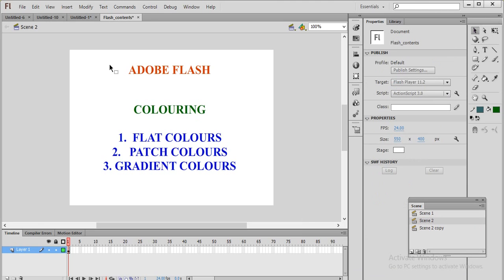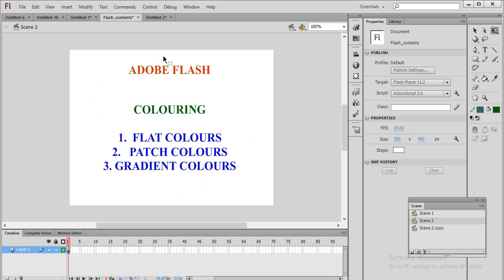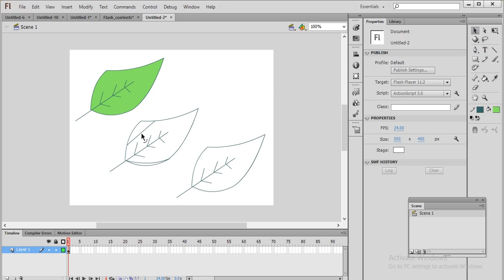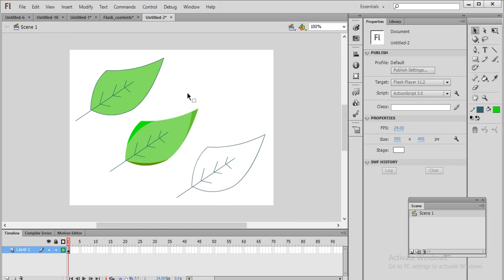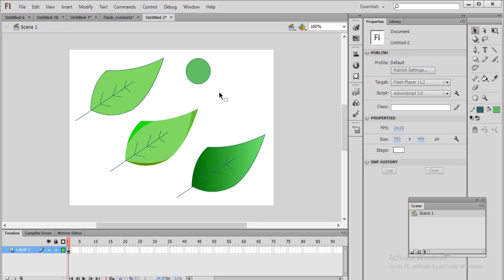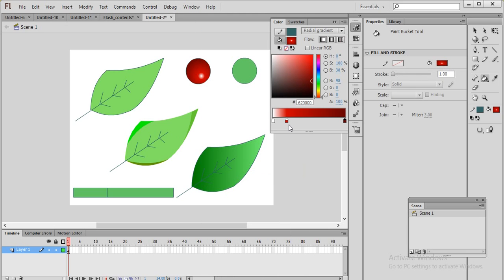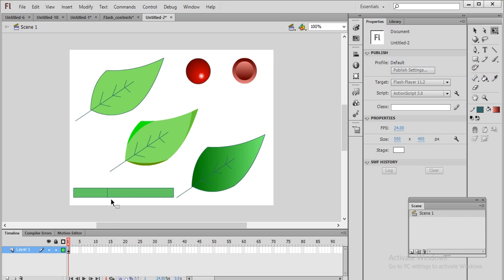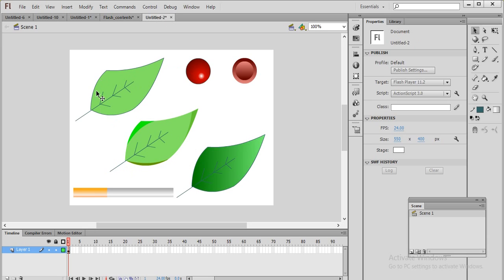3 flash colouring